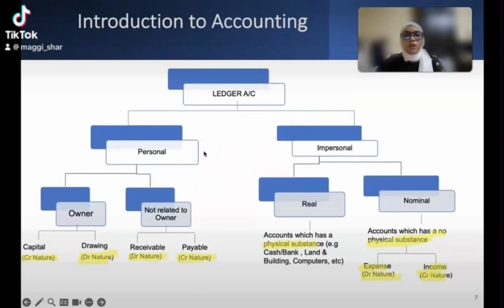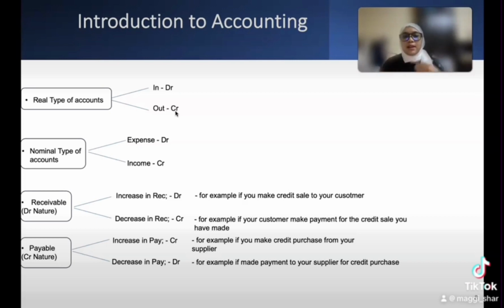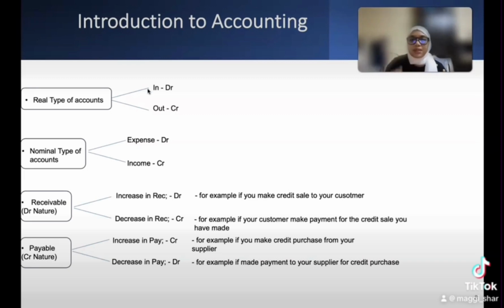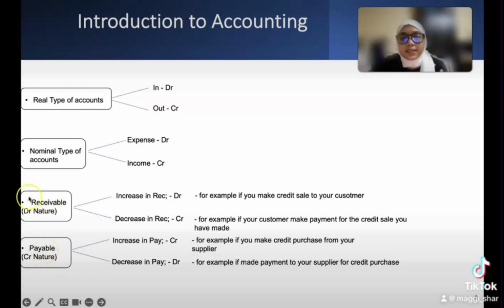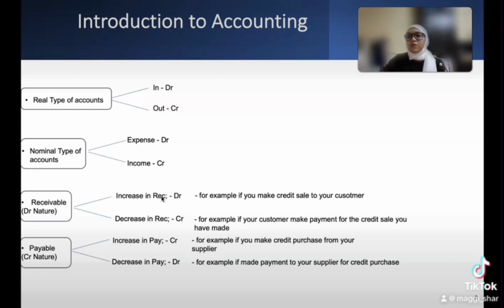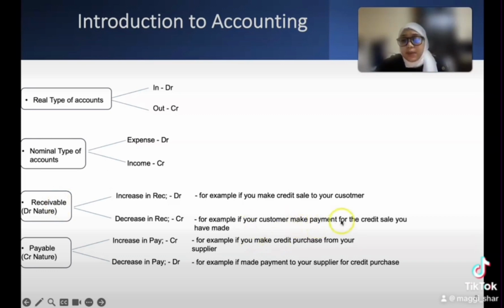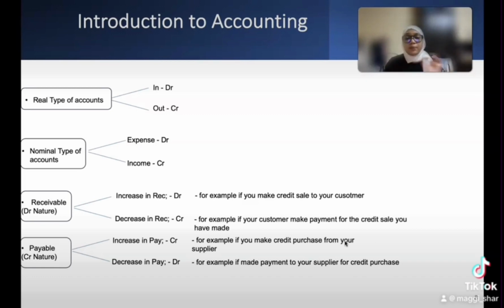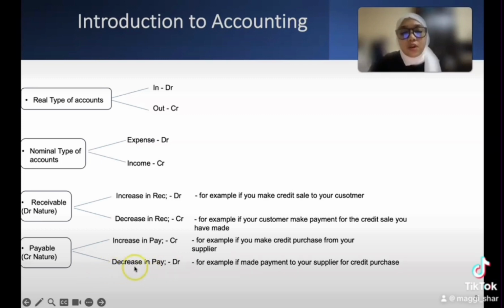Learn accounting with Maggi - How to record